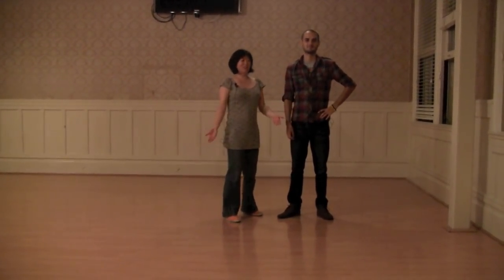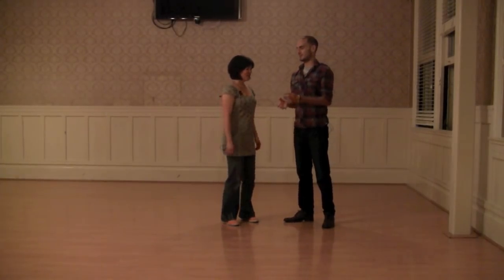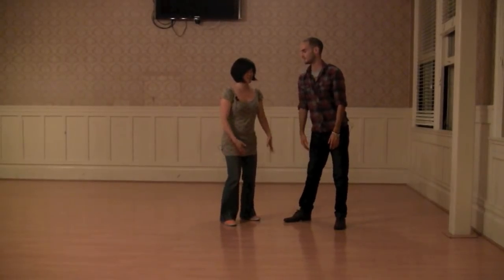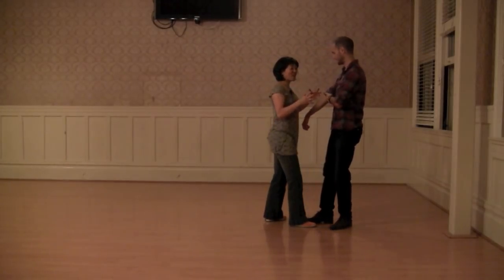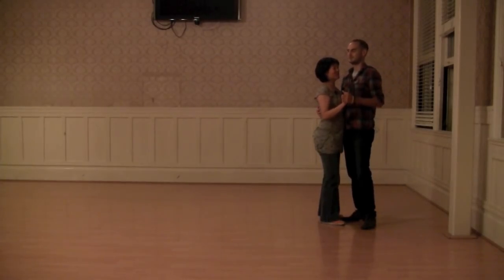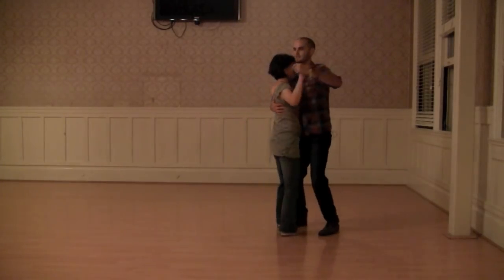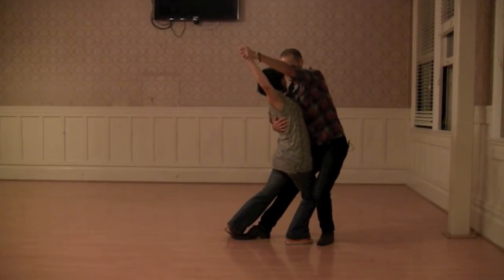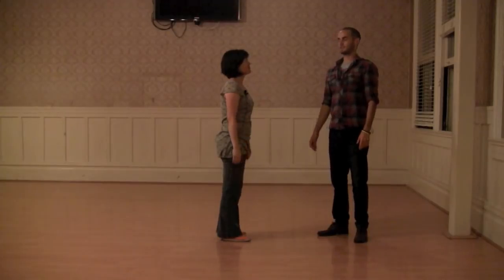August 2012 — Lindy Grab-Bag Series — Week 3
Audrey and Hunter review the moves and variations from this week's Lindy Grab Bag class: More Classy, Less Grindy.

Instructors: Audrey Kanemoto and Hunter Demaray